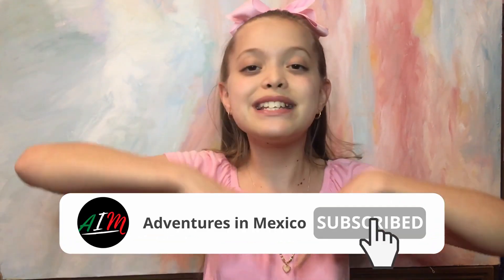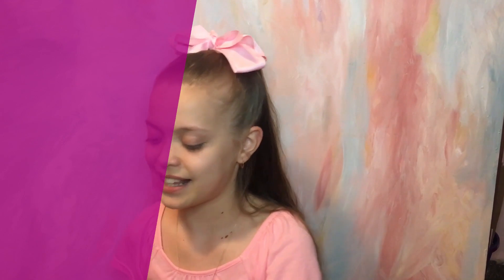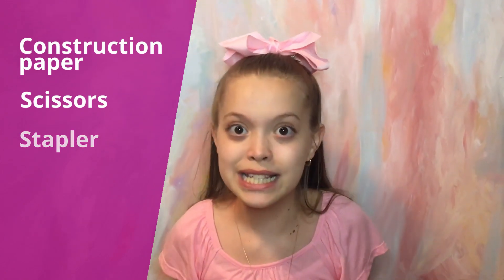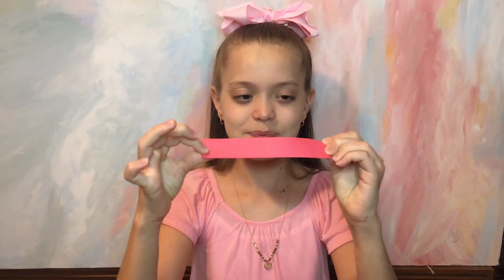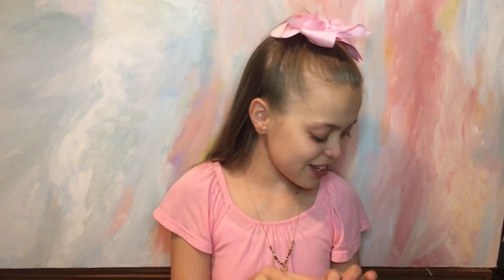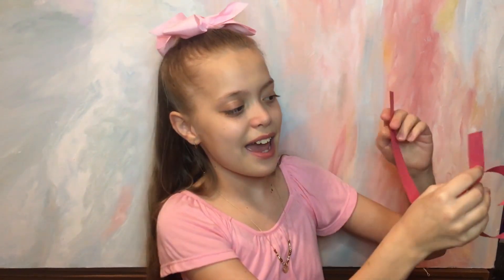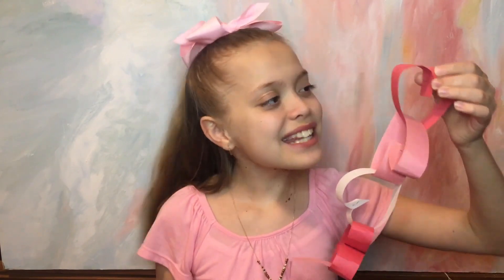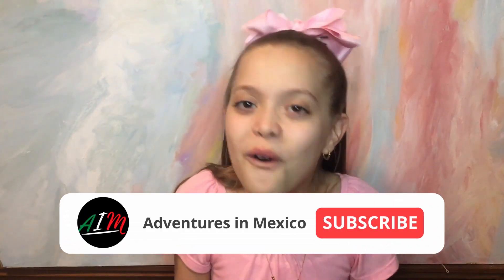Heart Paper Chain!!!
Heart Paper Chain!!! In this episode, Elyse shows how to make a paper heart chain for Valentine's Day. It is an easy, crafty way to celebrate Valentine's Day with your loved ones. Your Valentine will love this crafty way to say I love you. Enjoy this Happy Heart Paper Chain.

Follow Adventures in Mexico on social media. Facebook